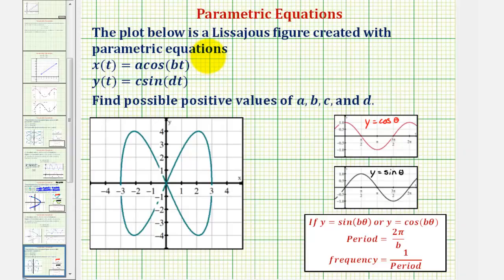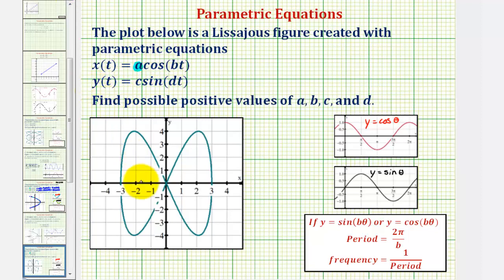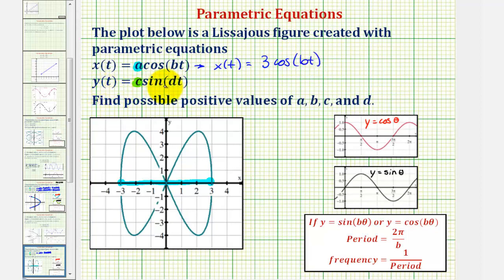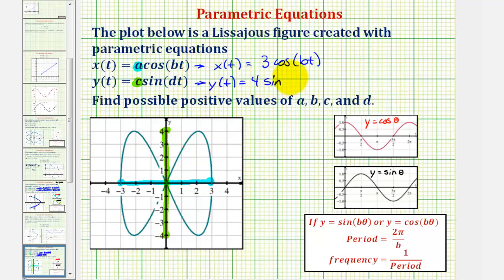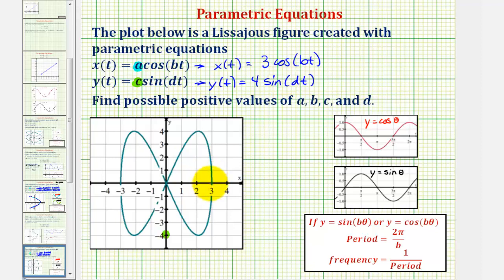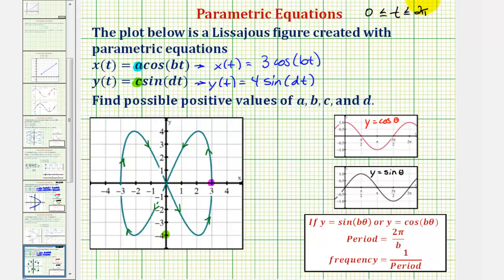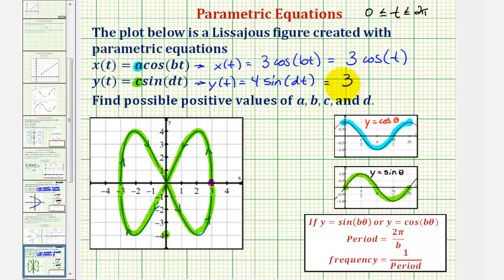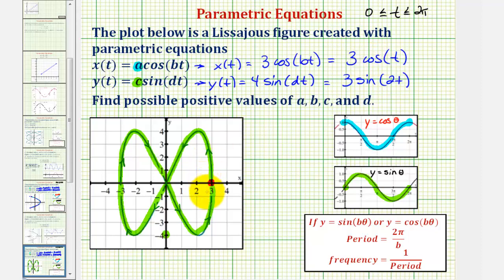Ex 1: Find the Parametric Equations for a Lissajous Curve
This video explains how to determine possible parametric equations for a Lissajous figure.